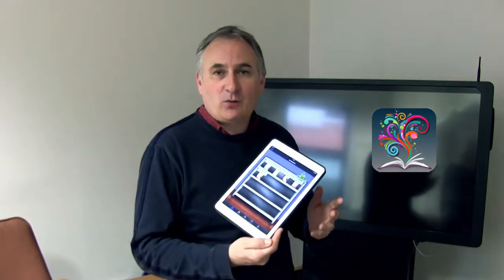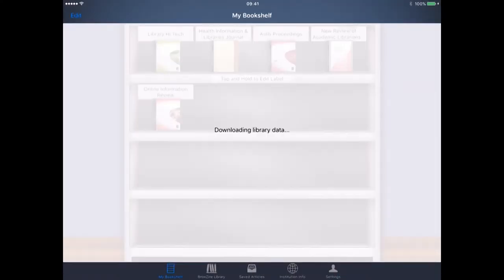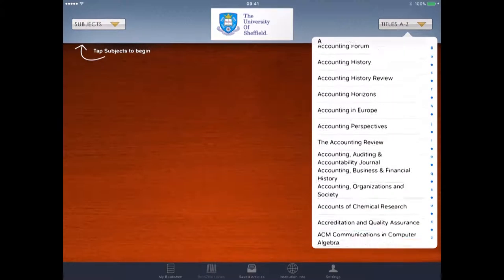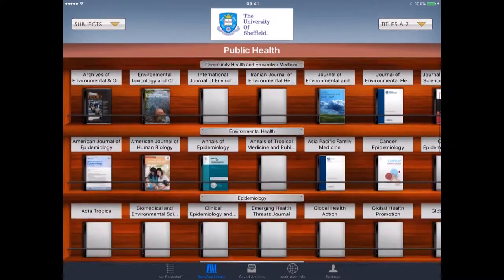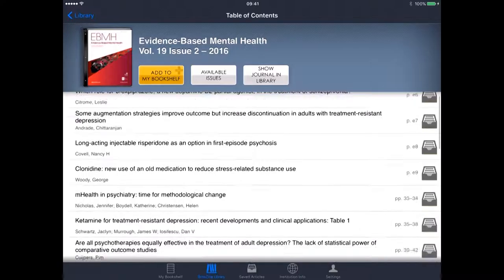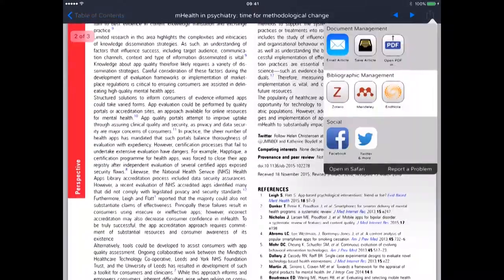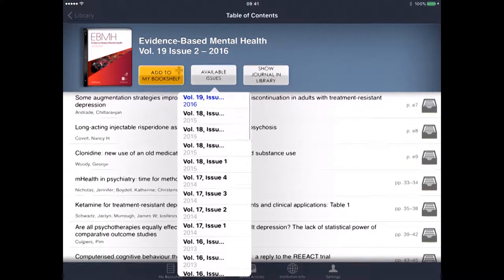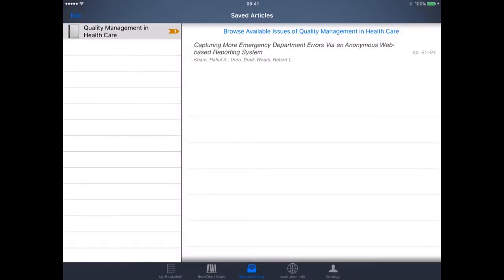ScHARR All Hacks - Browzine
This short video is to help students and academics make better use of their smartphones, tablets and phablets. This video explains the benefits of using Browzine to organise your academic journals within your institution